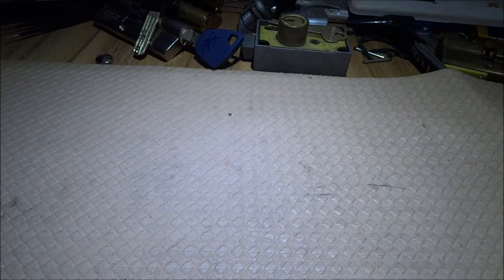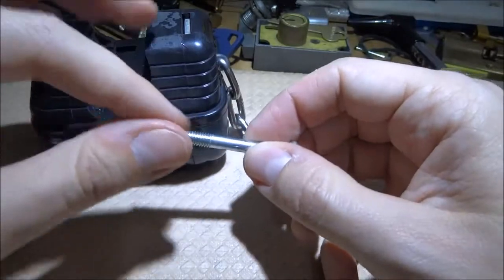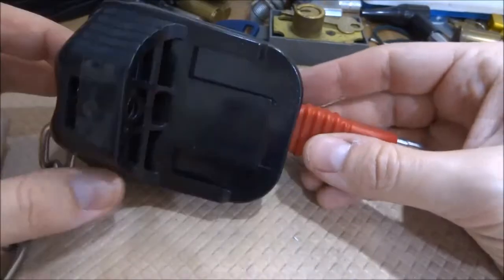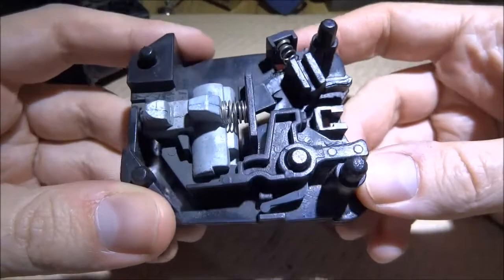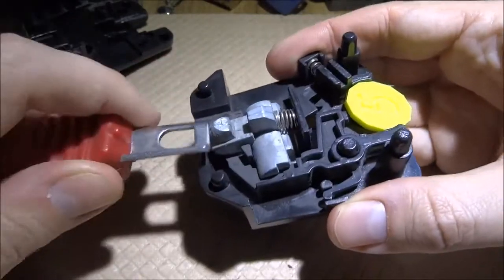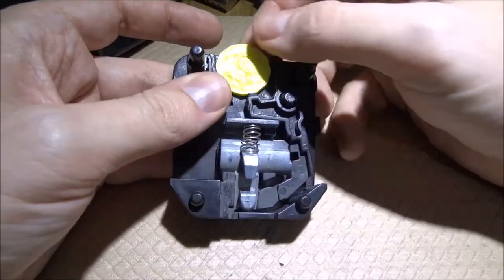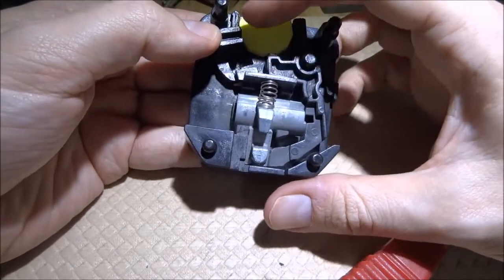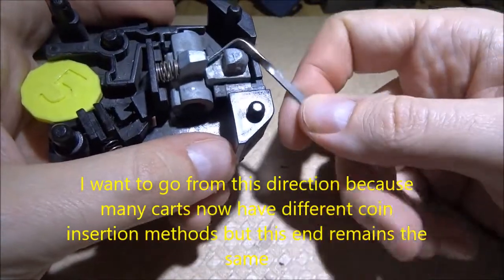Shopping cart lock (latch) dissected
I always wondered what was inside of those devices used to prevent shopping cart theft. Recently I had the opportunity to acquire such a device so I dissected it.